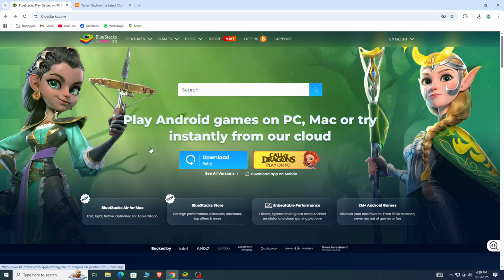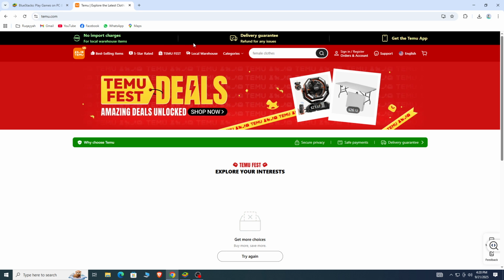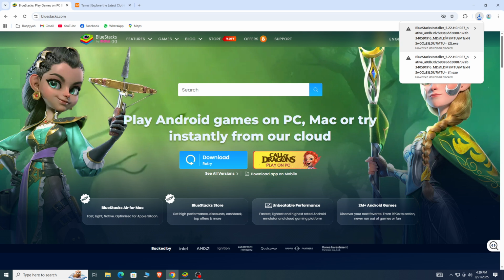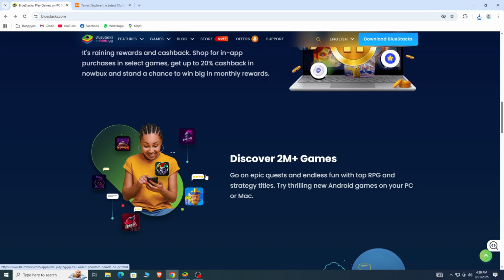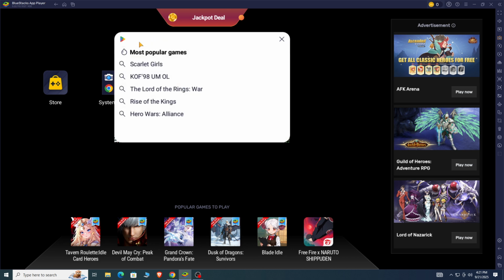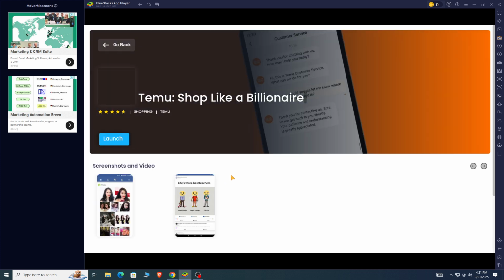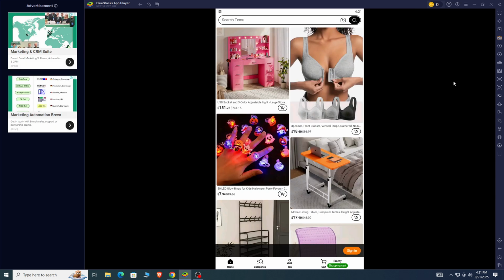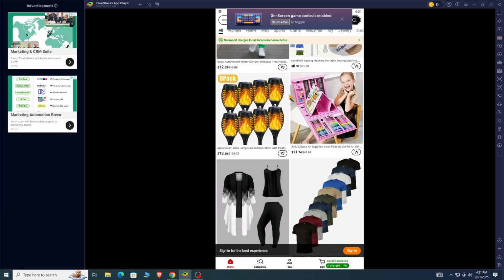How to Download Temu on PC or Laptop (2025)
- Looking to download Temu on your PC or laptop in 2025? In this video, I’ll guide you step by step through the installation process using safe and effective methods. You’ll learn how to access Temu on a bigger screen and enjoy easier browsing and shopping. Watch the full tutorial to set it up in minutes.